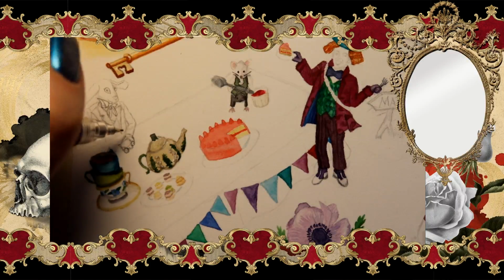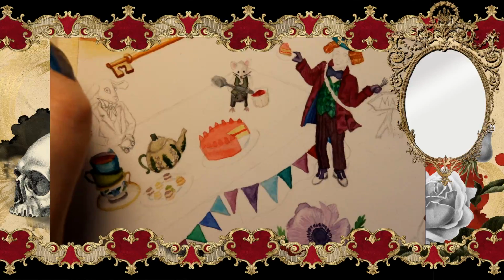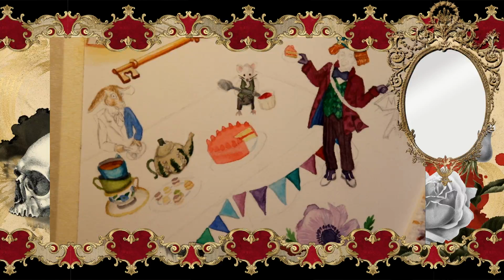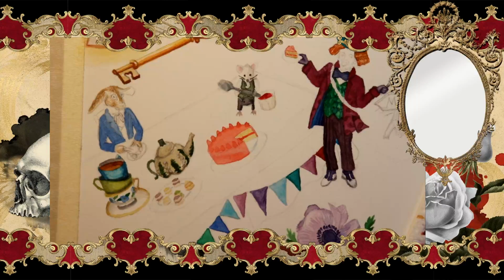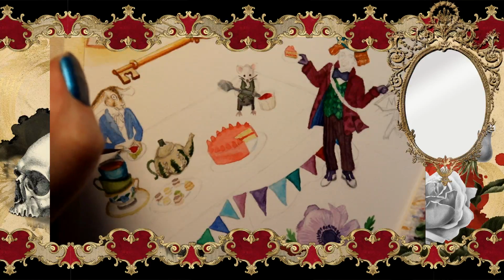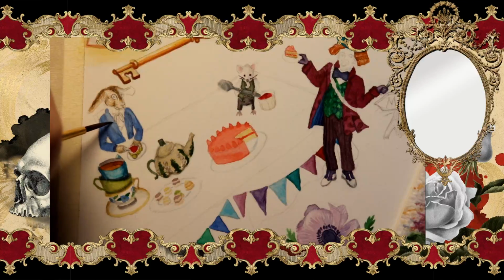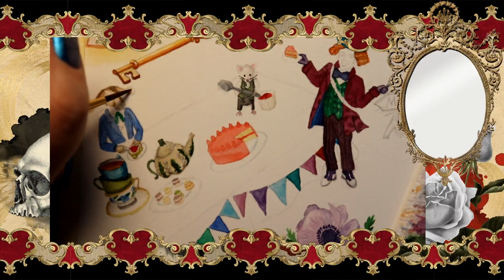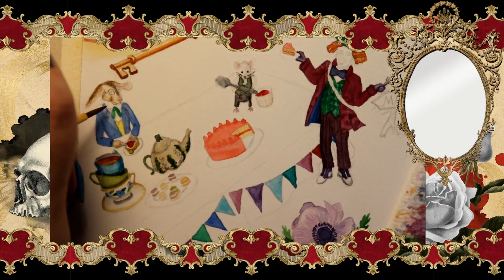The Wonderland Paint Sessions - March Hare - Day 25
Thanks for joining me as I paint challenge prompts from Alice in Wonderland everyday in April. I'm trying to push hard these next few days to bring the details of Wonderland to life. Today, we're painting the March Hare as he's spreading jelly on an alarm clock! XD

I've just started streaming this month and I'm learning the hardware & software as I go. This is basically my gauntlet of challenges in bringing you better content everyday. Please let me know of any changes that I can do to make this a better experience for you. The prompts that I'm working from came from Artistic Isle's Instagram page.

*This was recorded live with no editing.*
Want to catch these live? at 2pm EST for the month of April.